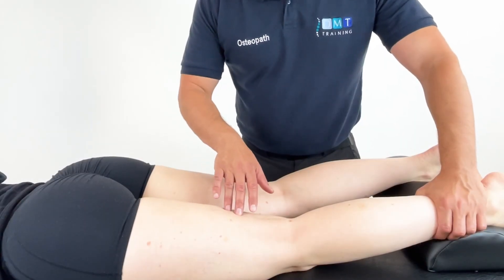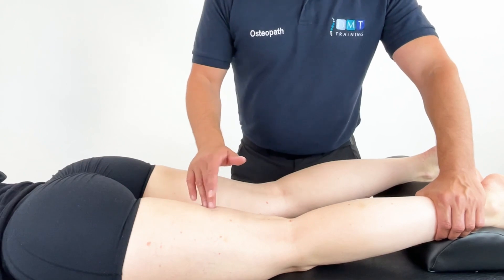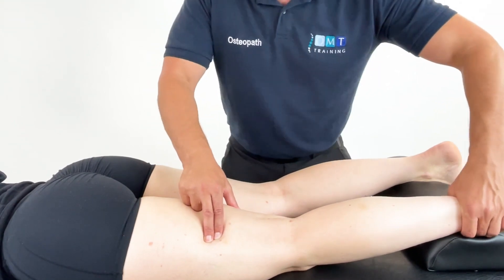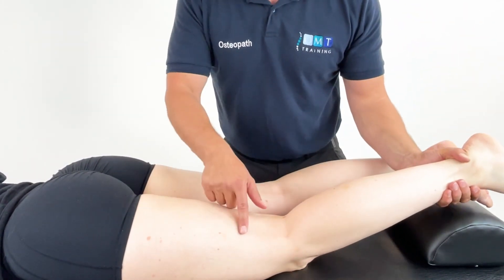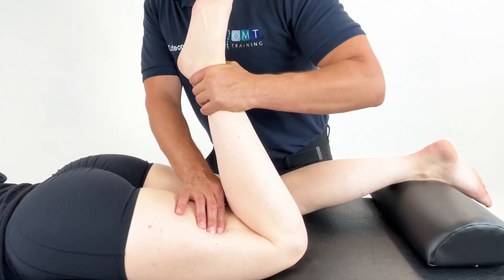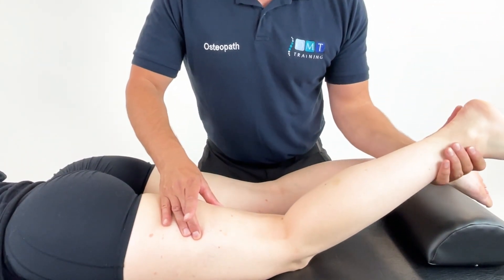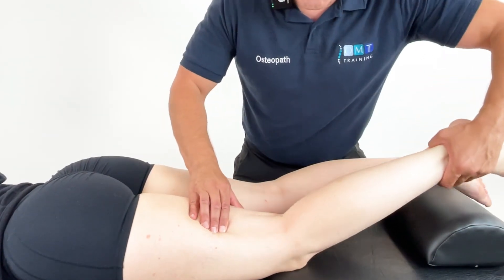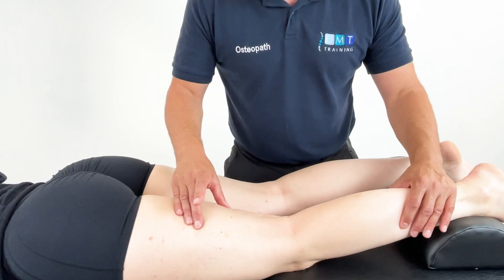Osteopathic Positional Release / Strain Counter Strain Techniques for the Hamstrings